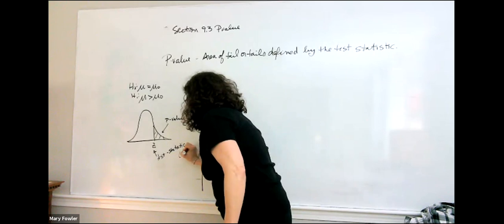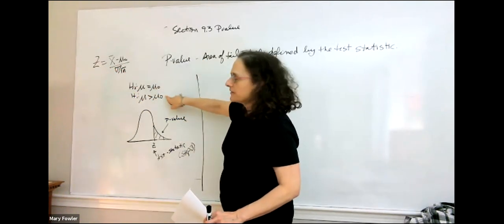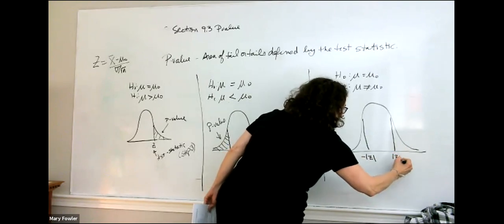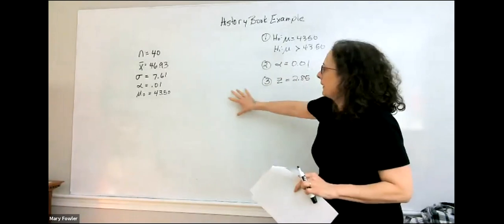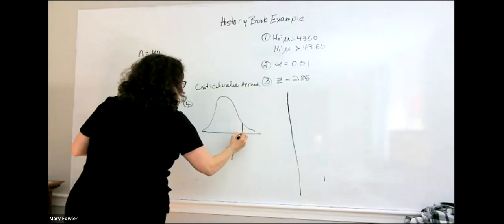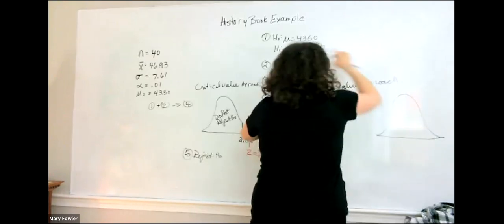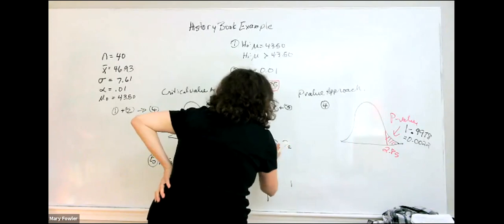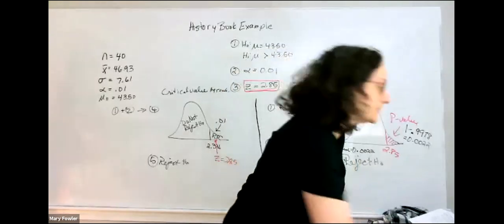Stat 9 3 (P-Value for Hypothesis test of one mean)